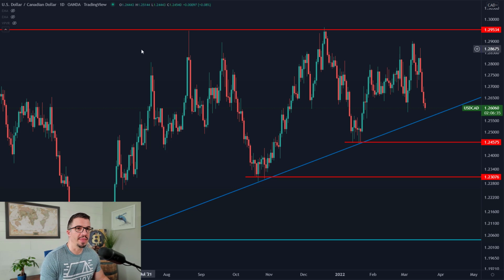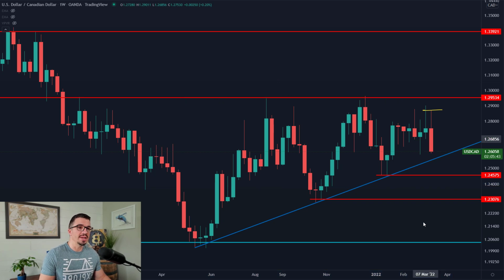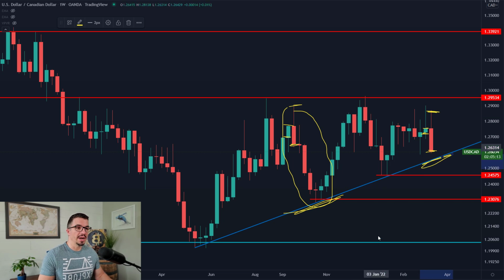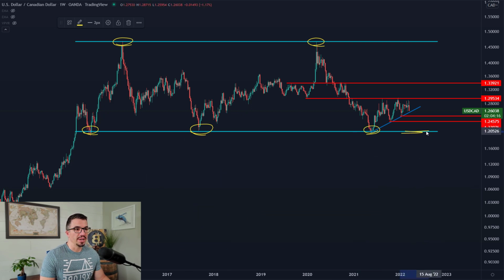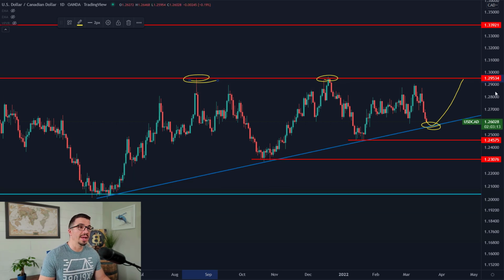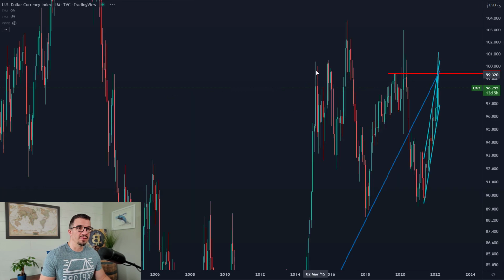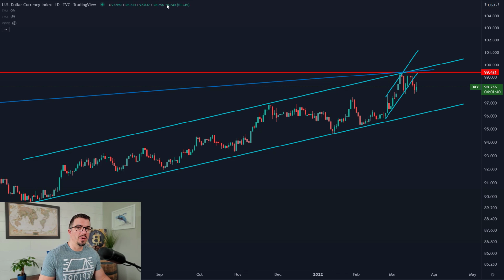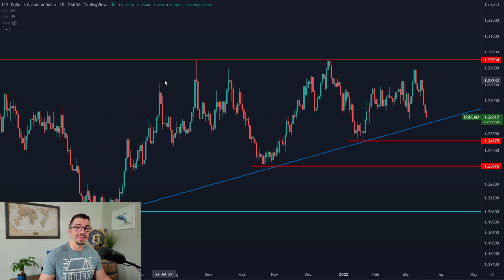USDCAD Bearish Engulfing Week Amid Larger Breakout Play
USDCAD chart update March 18, 2022

On March 2nd, I mentioned a USDCAD opportunity on the horizon.

The opportunity would materialize on a daily close above 1.295 or below 1.255. This is the consolidation range USDCAD has traded in since mid-2021.

That lower level is now closer to 1.257, given the ascending trend line support.

While USDCAD hasn’t set up for us just yet, it is carving a potential bearish engulfing week.